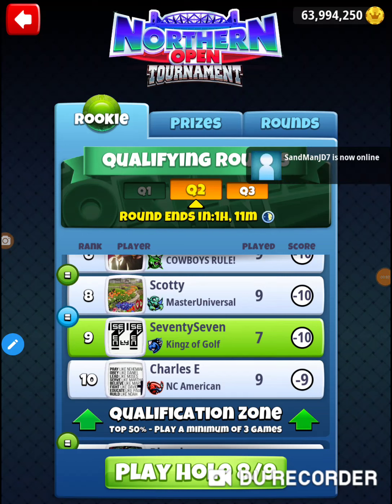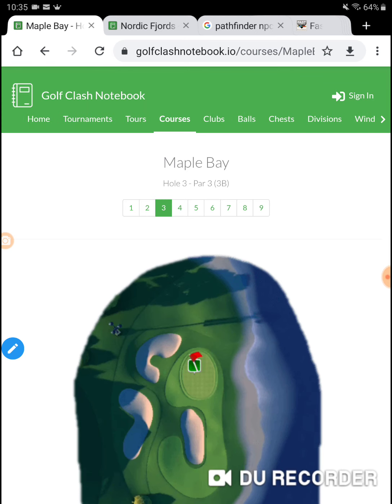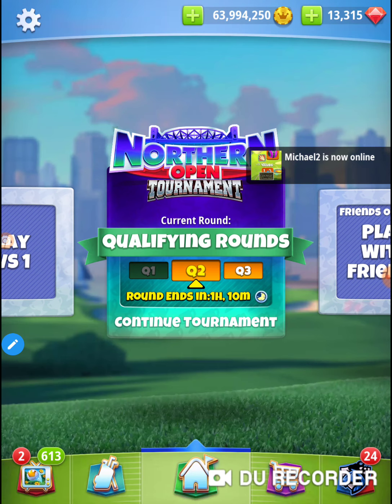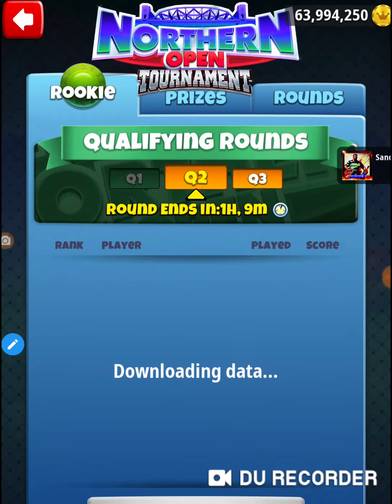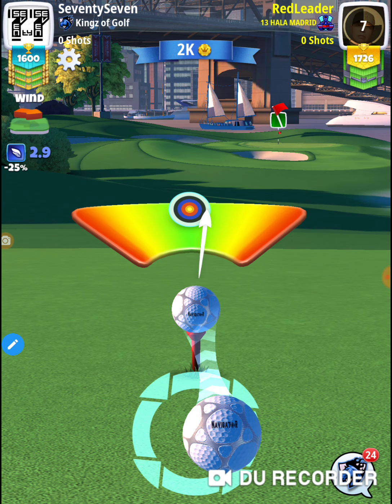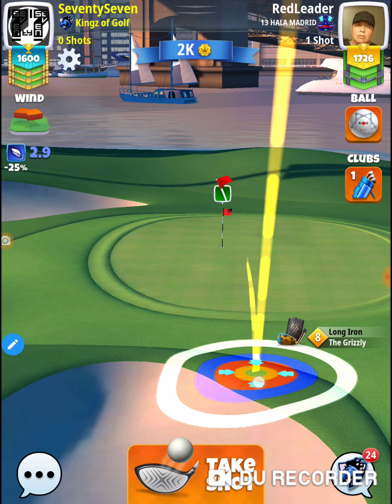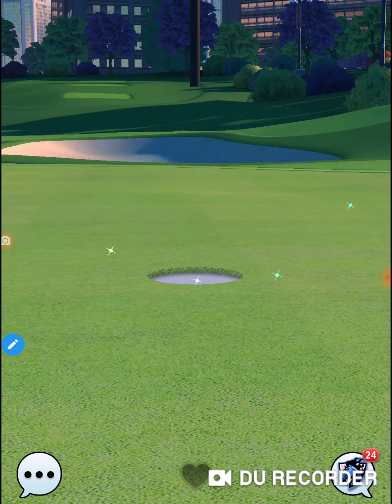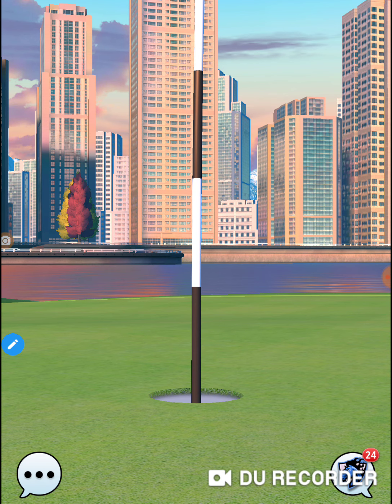Golf Clash Northern Open 77 Rookie Qualifying Round Hole 8